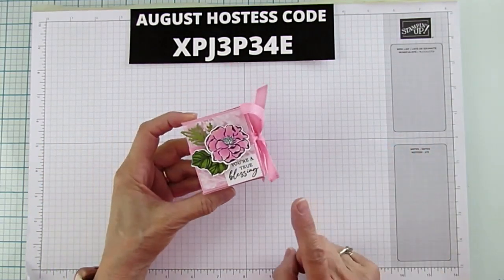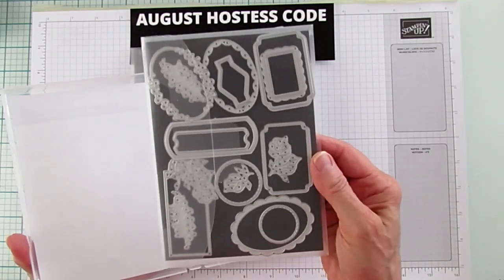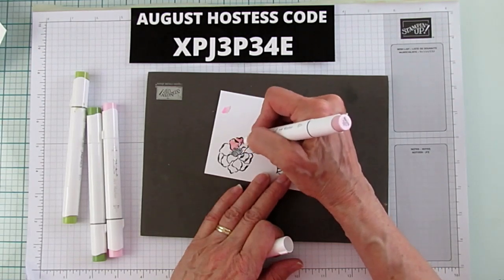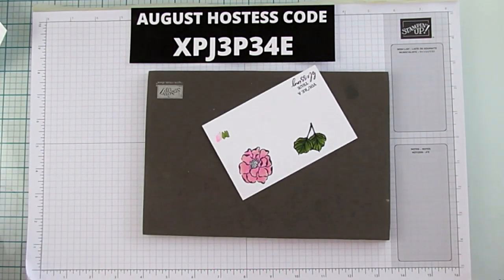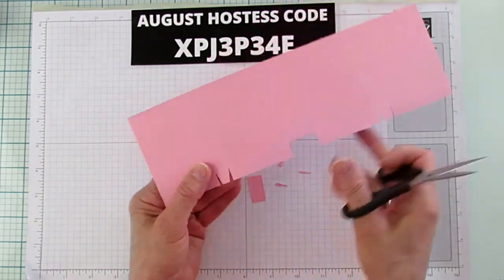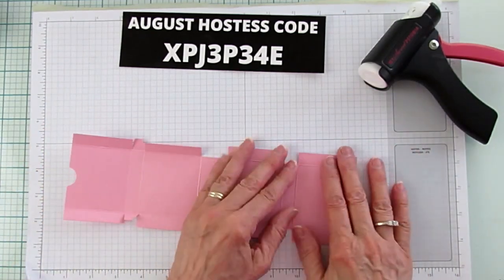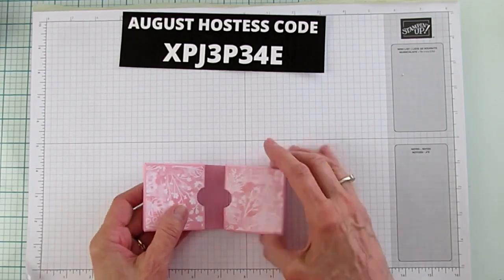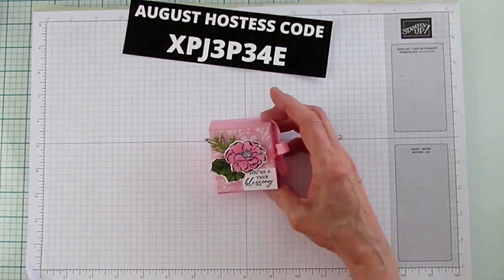Build Your Own Beautiful DIY Boxes Easily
Learn how to build your own beautiful boxes easily with this step-by-step tutorial. Perfect for beginners and DIY enthusiasts! Start crafting now.
CHAPTERS:
00:00 Introduction
01:53 Supplies Needed to Make this Box.
03:45 Stamping and Coloring
08:43 Making the Double Box
14:12 Decorating the Box
PRODUCTS I USE NOT STAMPIN' UP:
12" x 12" Paper Storage
6" x 6" Paper Storage
Scan N Cut I Have
Stamping Tool I Use
Glue That I Use
Teflon Bone Folder
1/8" Hole Punch
Absorber Towel For Cleaning Stamps
Velcro Dots I Use
White Glass Mat I Have
OHUHU ALCOHOL MARKERS
OHUHU ALCOHOL MARKERS- MID-TONES
Magnets I Use
3/4" Punch
SUPPLY LIST:
Unbounded Beauty 12" X 12" (30.5 X 30.5 Cm) Designer Series Paper [163372] - Sale: $10.62
Pretty In Pink 3/8" (1 Cm) Bordered Ribbon [163784] - Price: $7.50